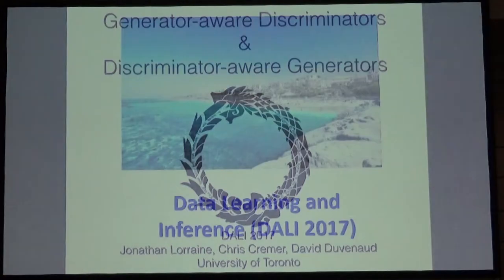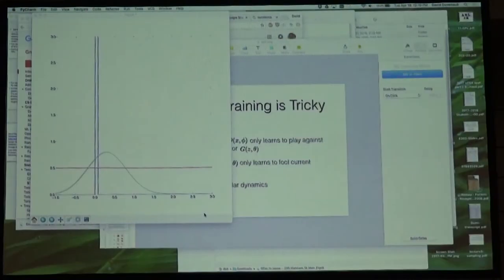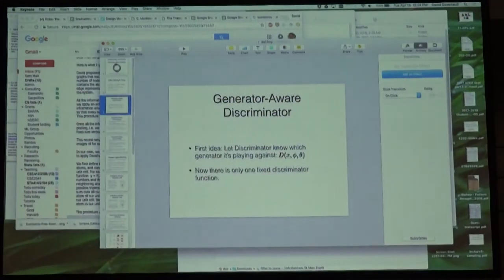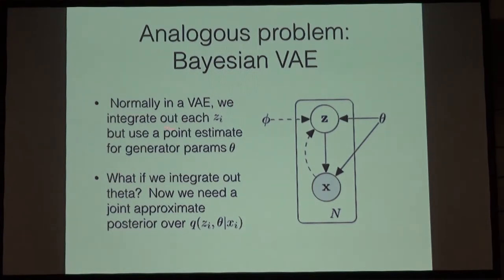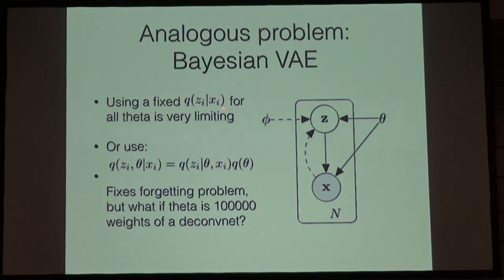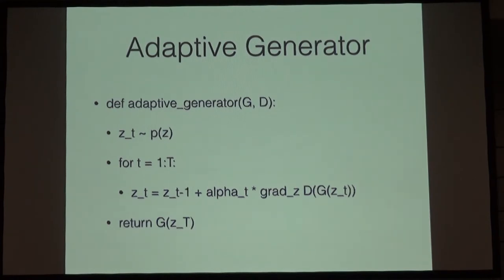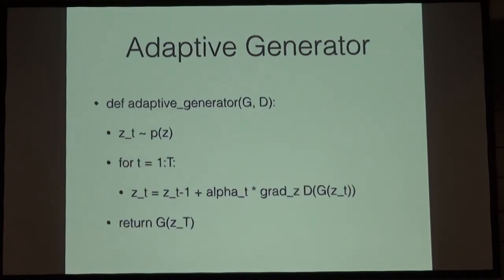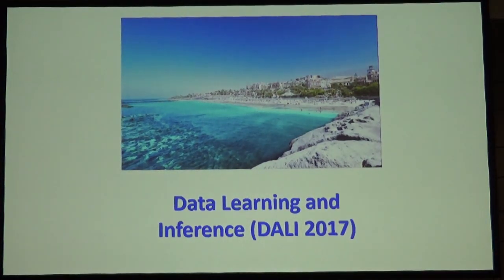Generator-aware Discriminators & Discriminator-aware Generators - David Duvenaud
DALI 2017 Workshop - Theory of Generative Adversarial Networks

Title:
Generator-aware Discriminators & Discriminator-aware Generators

Abstract:
The alternating optimization of generator and discriminator produces sometimes unfavorable training dynamics. In particular, as the generator changes, the discriminator forgets how to discriminate against previously-seen generators. We examine the idea of training a single universal discriminator, who takes as an extra argument the weights of the generator network. We also explore a similar idea for training variational recognition networks when integrating over the generator weights.